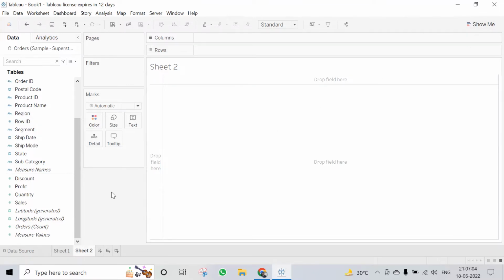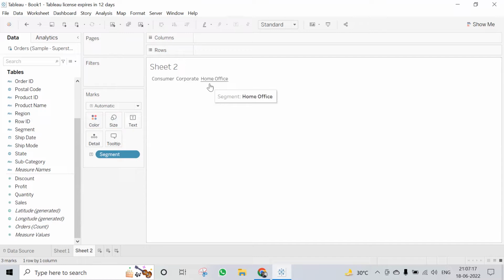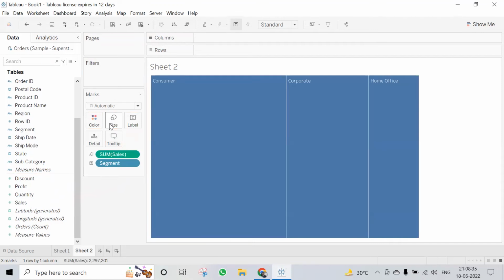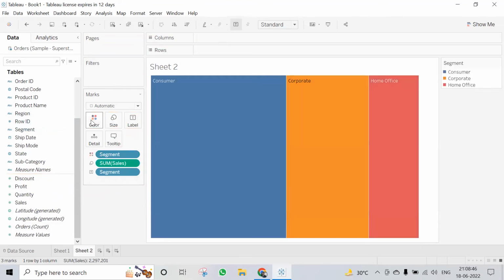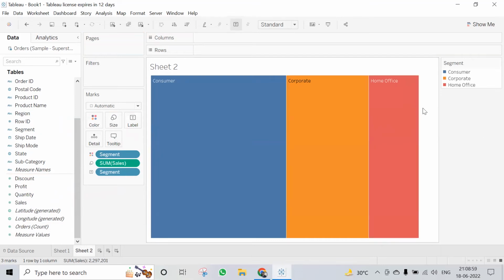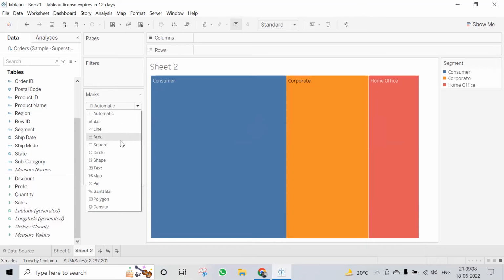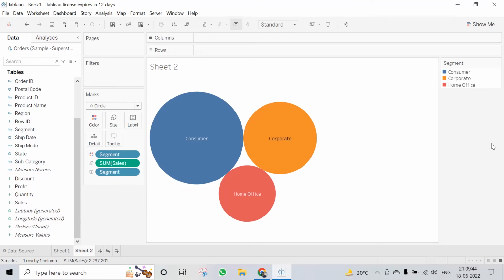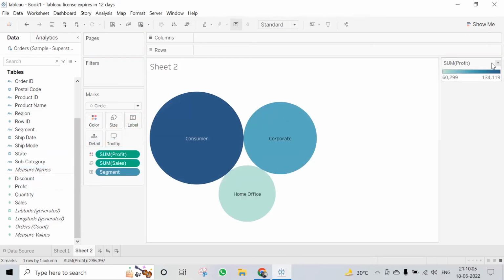Bubble Charts | Tableau Courses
Hi All,
We are starting our first knowledge-sharing module on the tableau. This session would be based on how to create bubble charts. We will be continuing to upload more explanatory videos related to tableau software.

Let’s meet in the next session, until then, keep tabs on tableau.